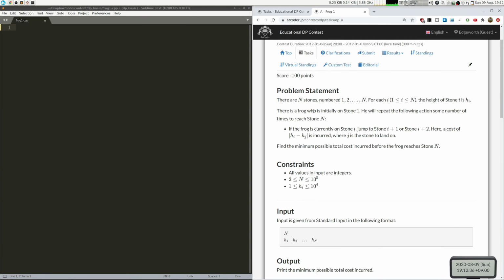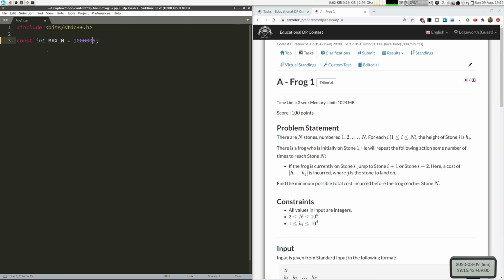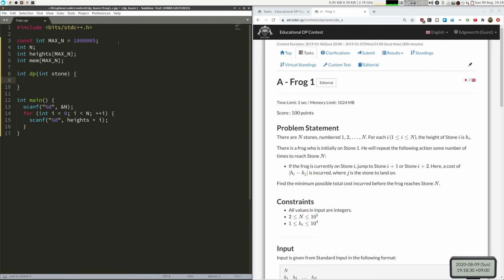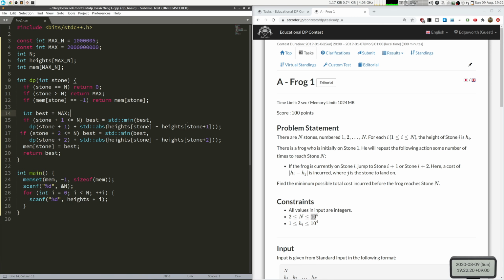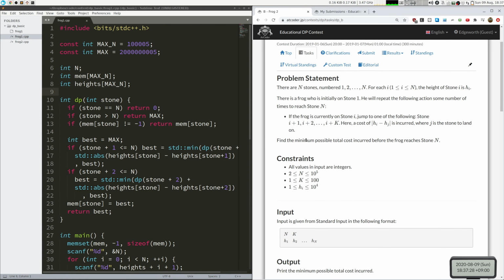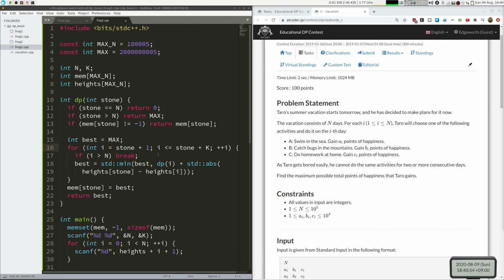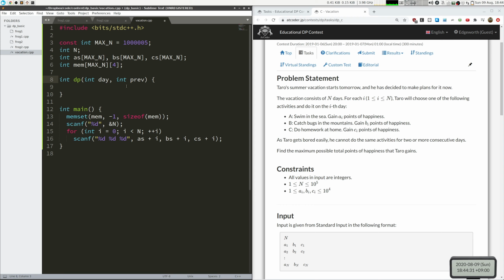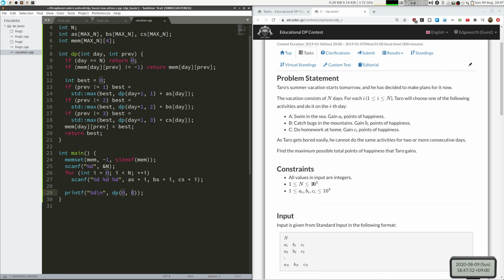How to code a basic dynamic programming problem - 🦾Competitive Programming🎩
I code up some easy dynamic programming problems for the keks.

Language is C++ but ideas are generalisable.